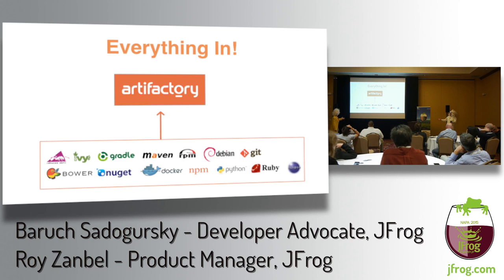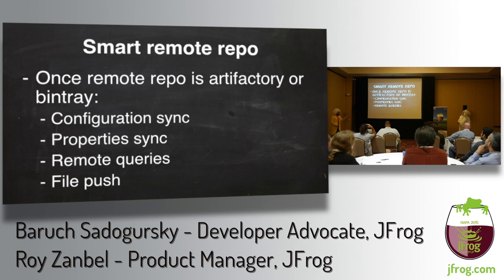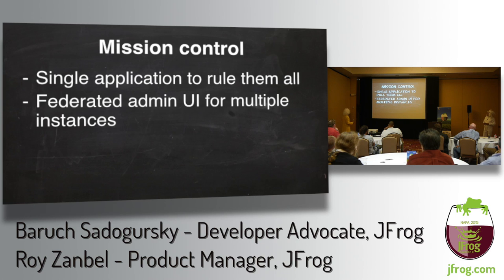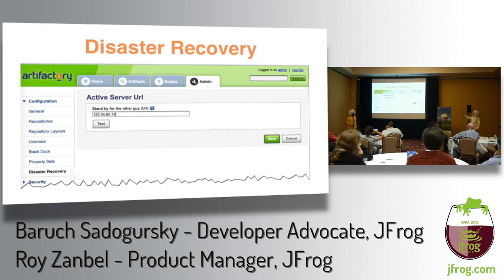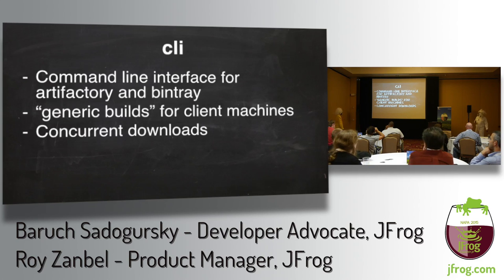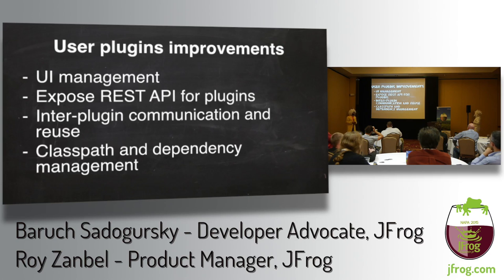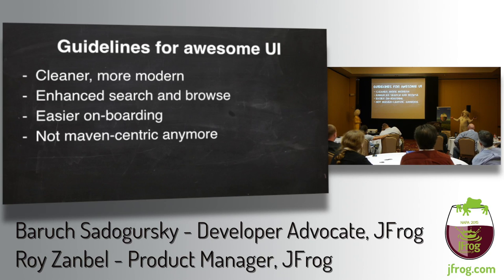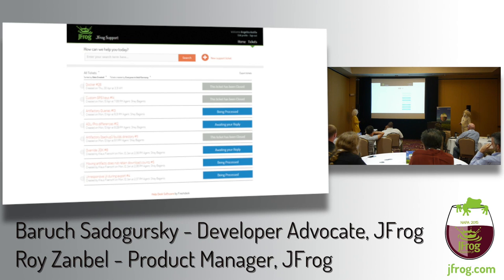[swampUP 2015] The Future of Artifactory by Roy Zambel and Baruch Sadogursky